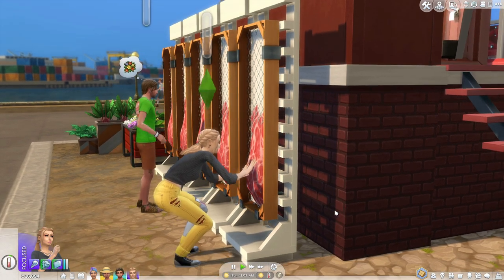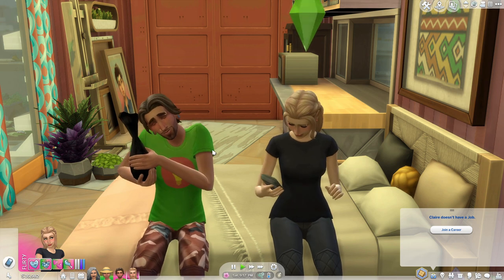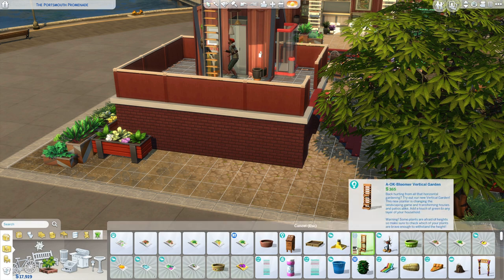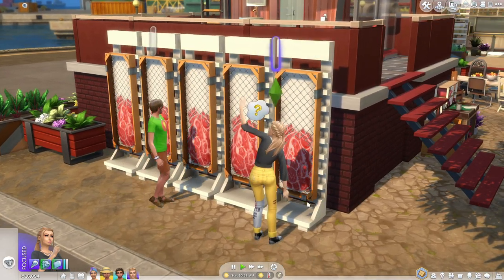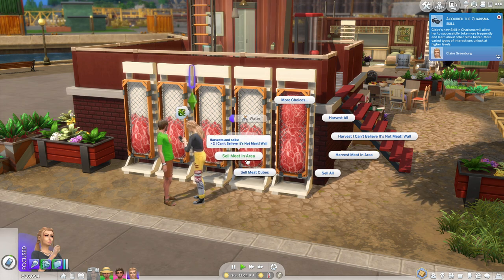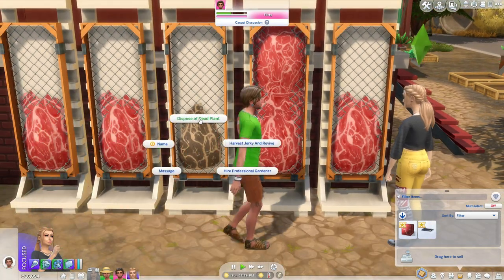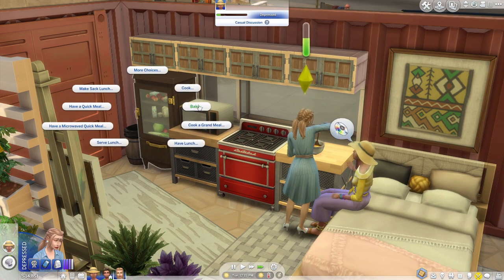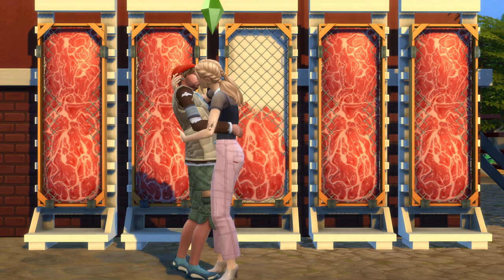How to Get the Meat Wall in The Sims 4: Eco Lifestyle 🍖🍁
Hey friends!

How are you doing today? In today's video we are doing an eco lifestyle how to so you guys can learn how to get the meat wall from Eco Lifestyle since it's hidden behind a career.